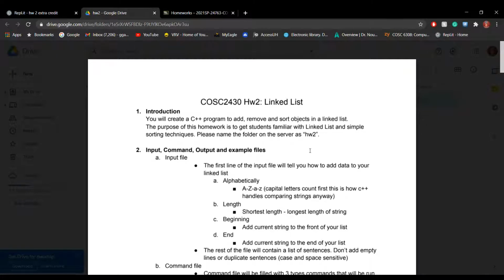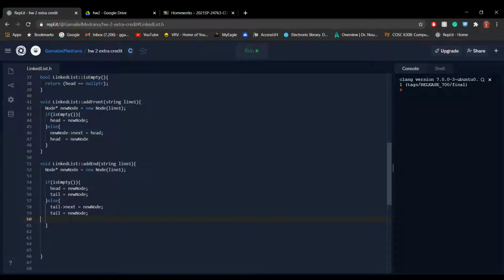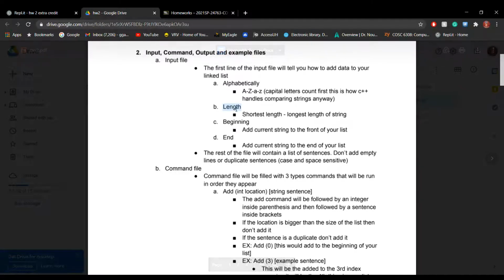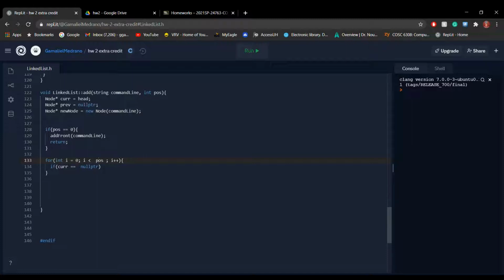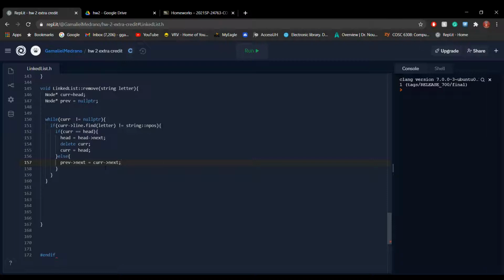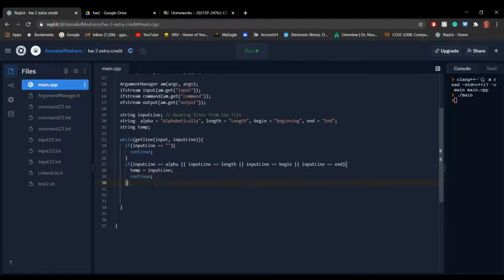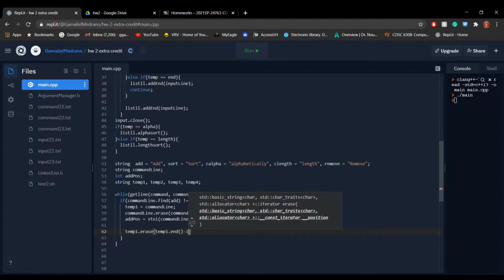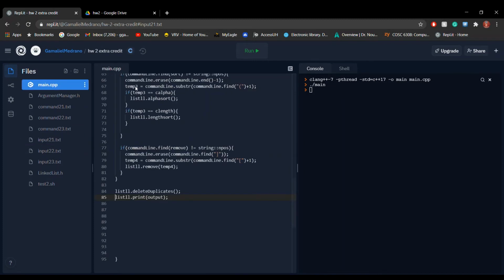COSC 2430_Homework2_LinkedList